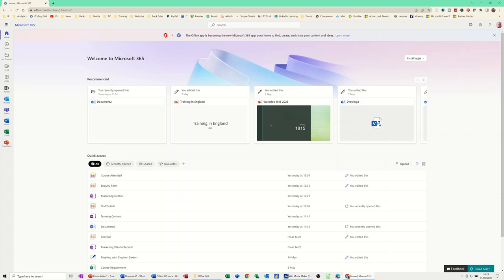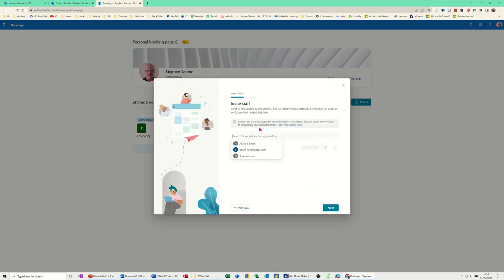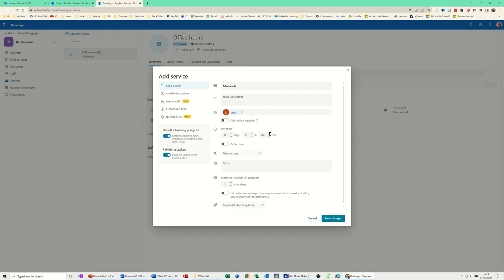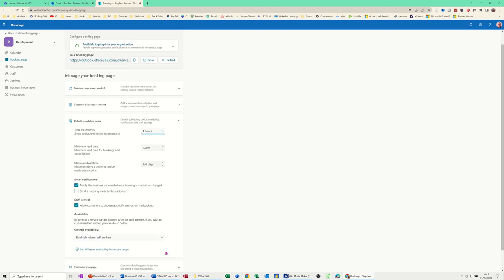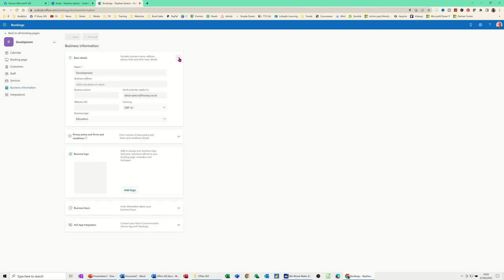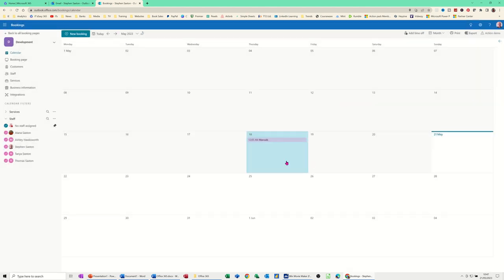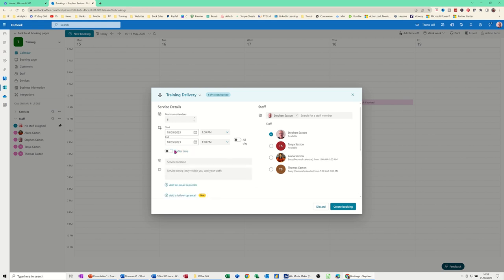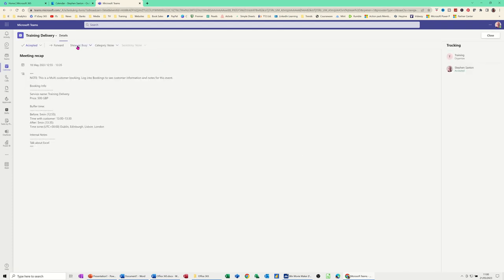This video explains how to use the booking app in Microsoft 365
This is a Microsoft 365 tutorial covering how to use the Booking App. the tutor starts off by opening the Booking app and creating a booking page. The tutor adds a few people and a few customers and creates a booking. The tutor then explains how the booking app is linked with the Outlook calendar and the Teams calendar. This video explains how to use the booking app in Microsoft 365. Bookings tutorial.